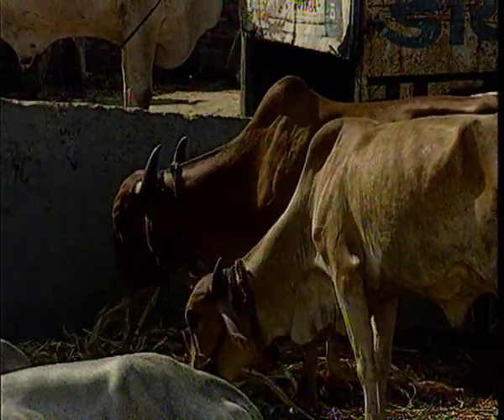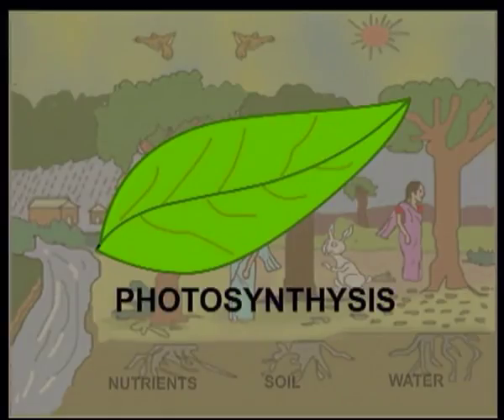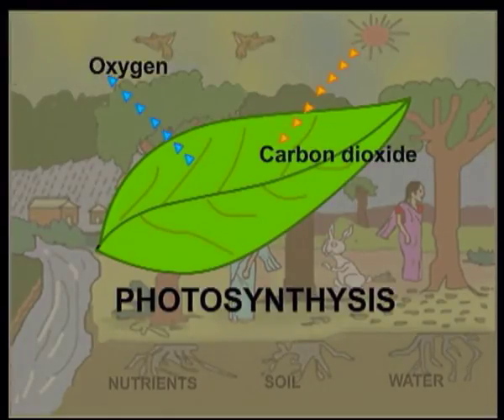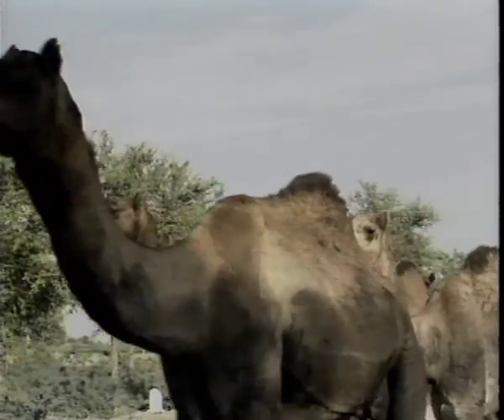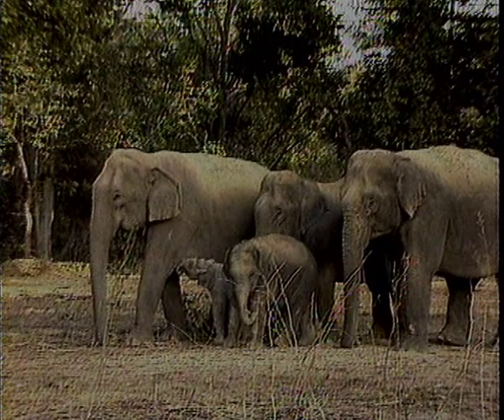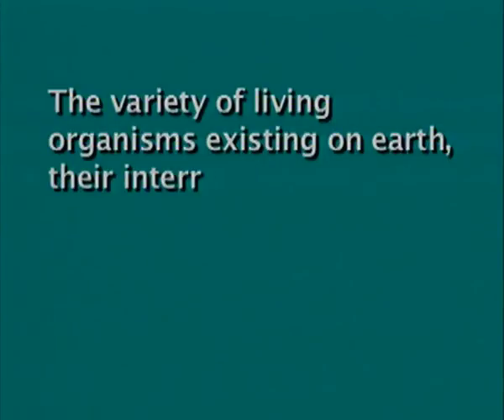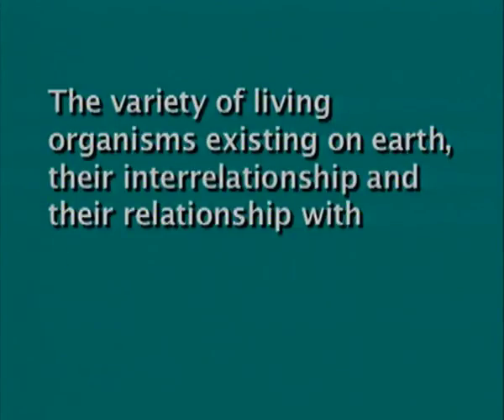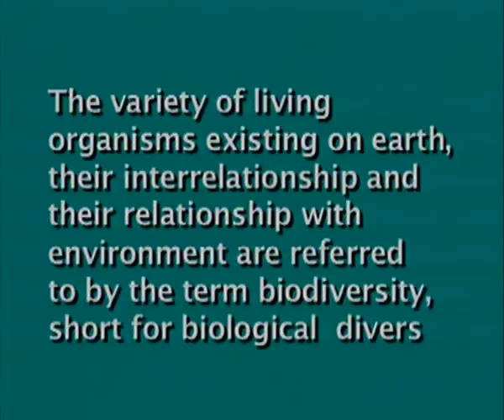Biodiversity (Diversity of Living Organism) 1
Subject: Biology
Course: Class IX